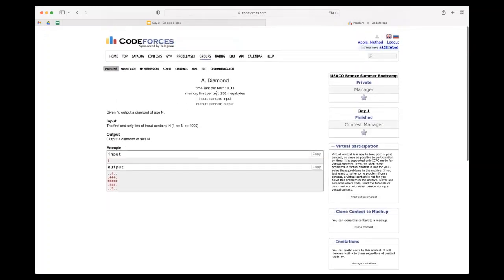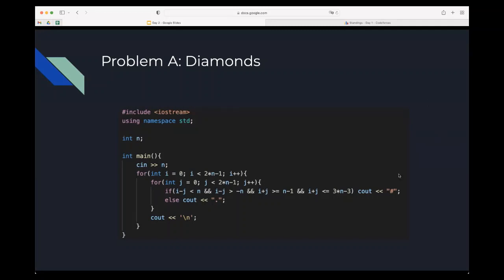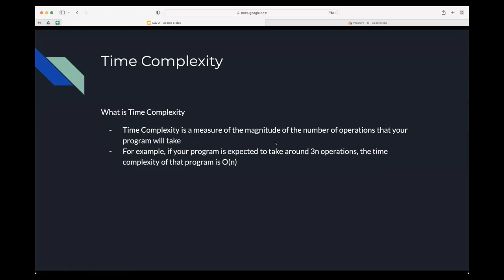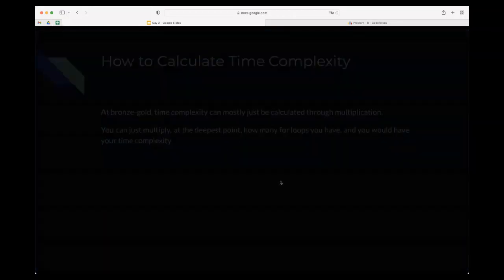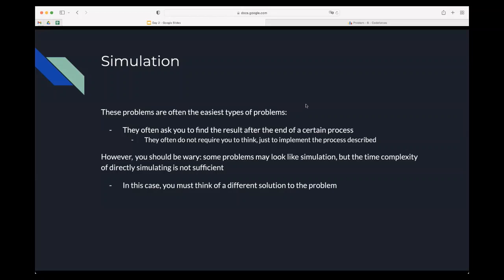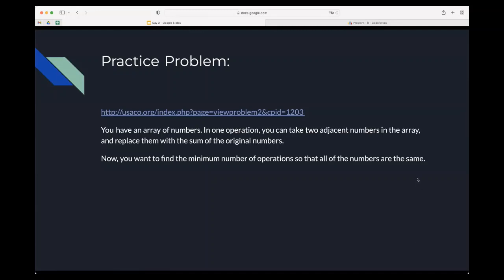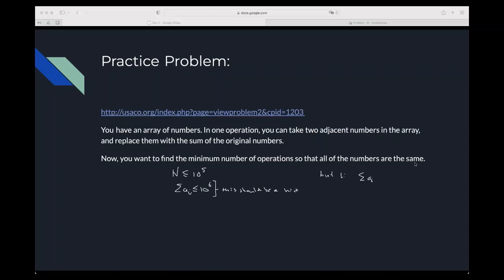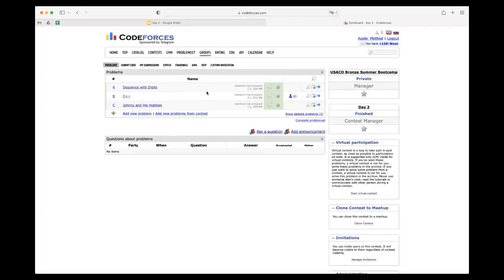YEA BIG Coding Bootcamp Day-2 Summer 2022 by Larry X